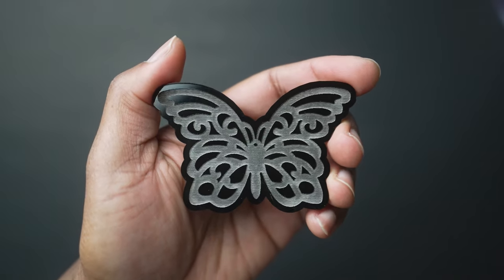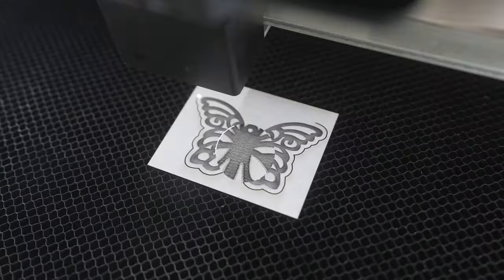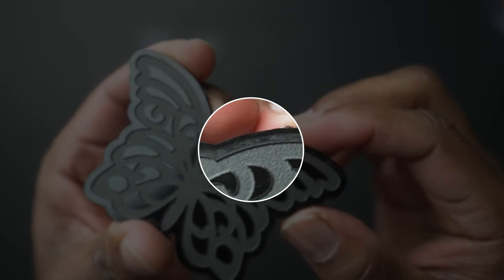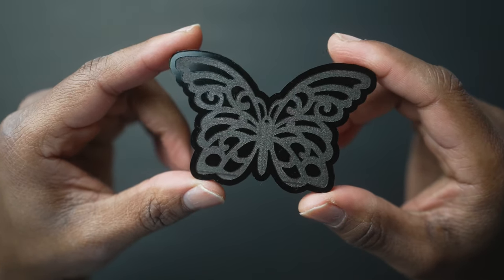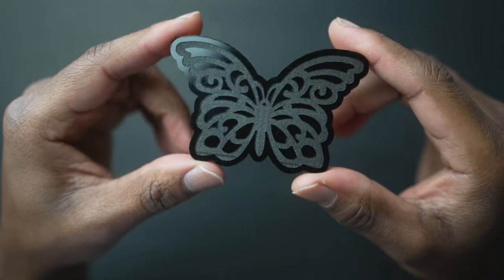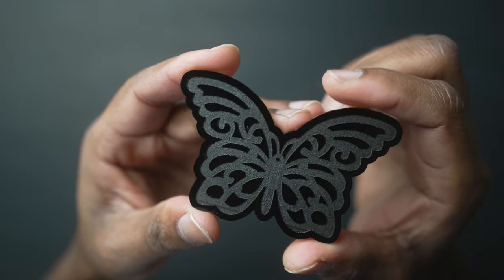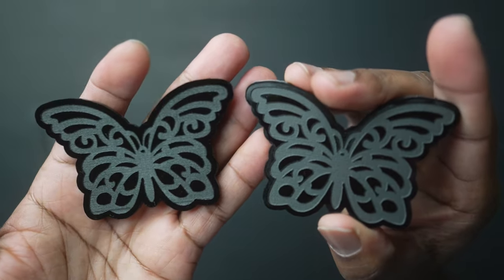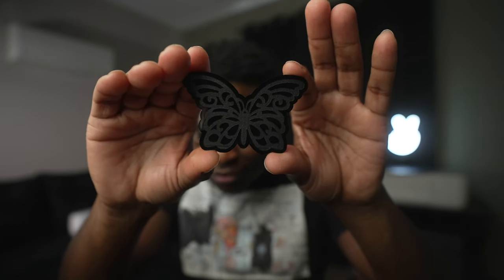How To Clean Acrylic After Engraving!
In this video I share a new way on how to clean your acrylic after engraving.

Mineral Oil
Construction Paper

Sony FX3
Sony 16-35mm
Sony CF Express Type A Memory Card
Go Pro Hero 9
Aputure 120D Mark II
Aputure Light Dome
Samsung T7
Rode Videomic Pro Plus